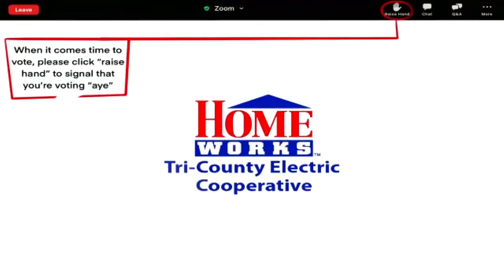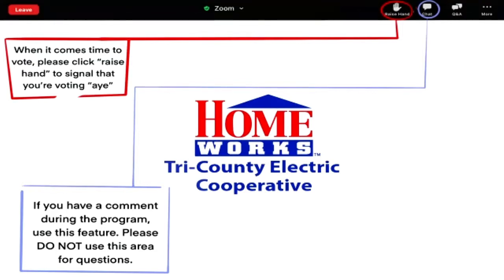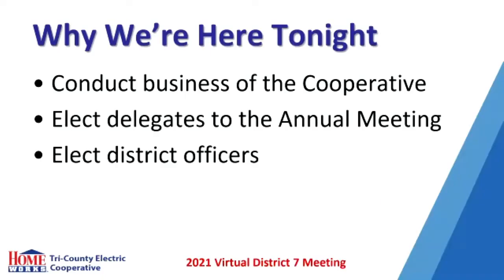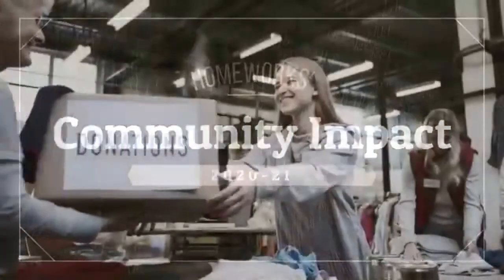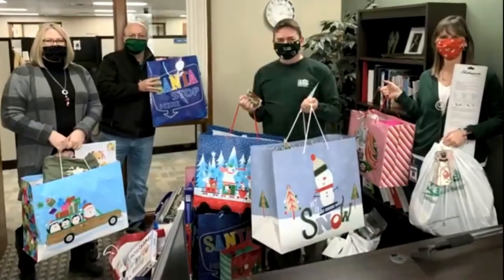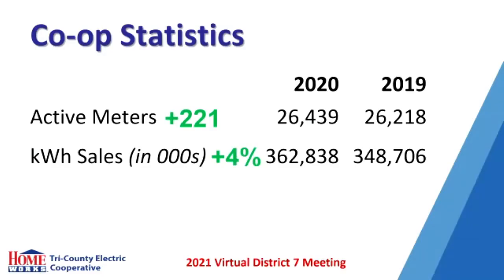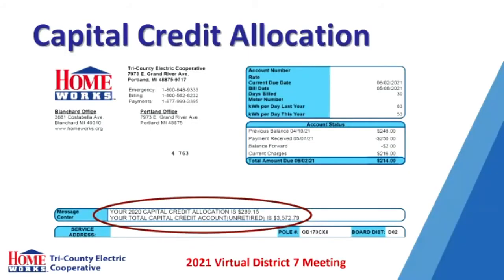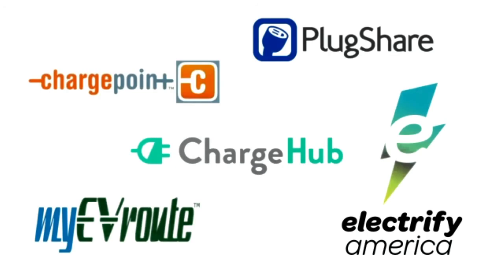2021 Virtual District Meetings: District 7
Each year, HomeWorks Tri-County Electric Cooperative hosts it's District Meetings in order to provide updates about the Cooperative to its members. This year, these meetings went virtual for the first time ever. We recorded these meetings, hosted via Zoom, and you're able to watch District 2's first online meeting here!